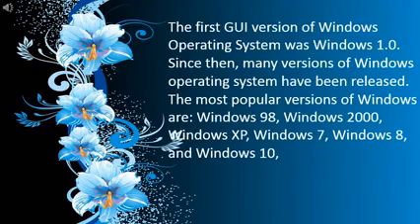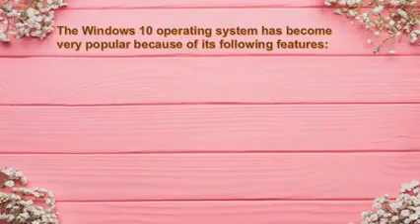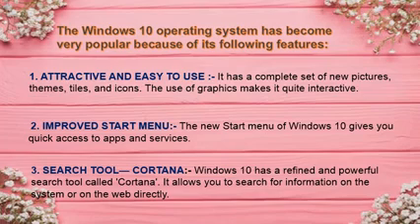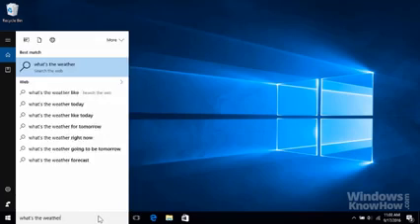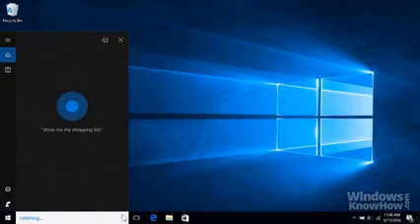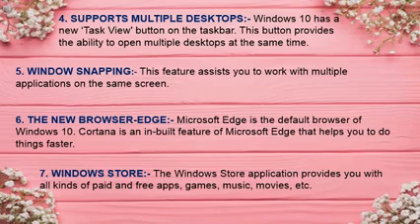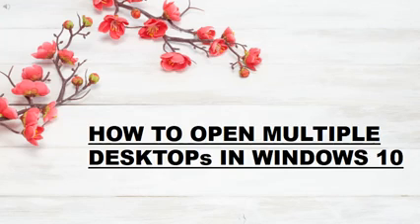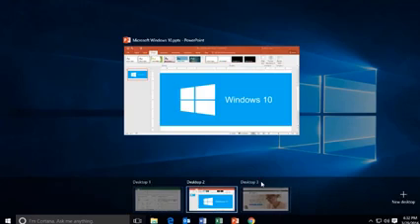Class 4th chapter-2 computer lesson on managing files and folders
Scottish International School